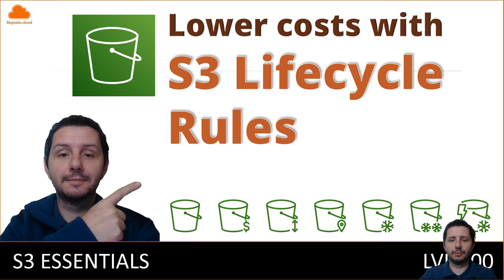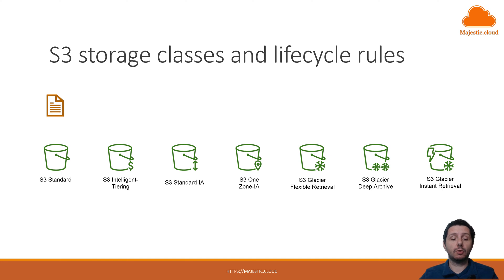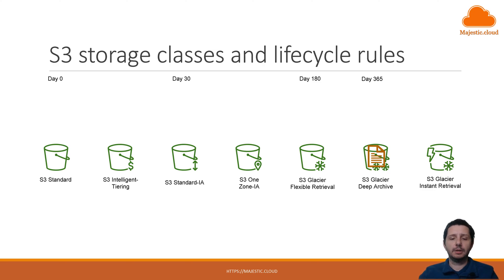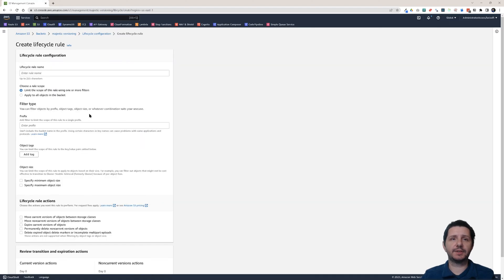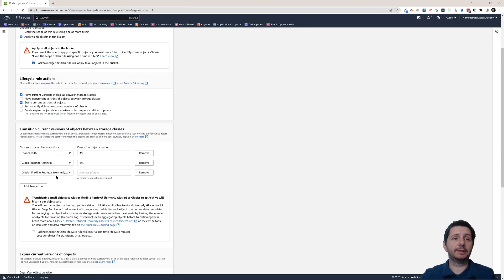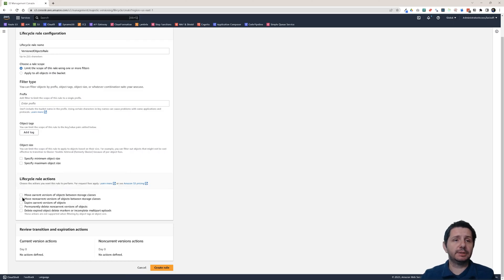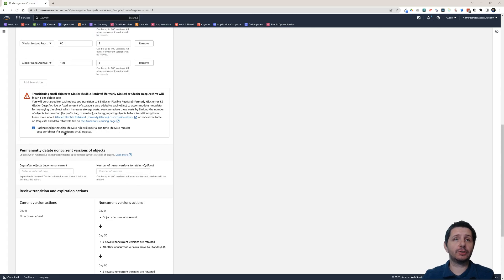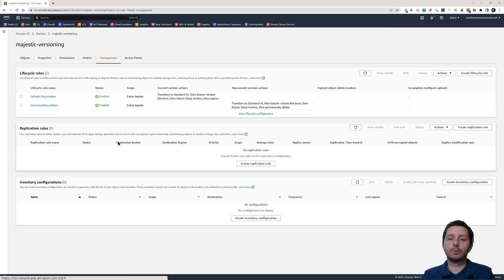How to set up S3 Lifecycle Rules to save on S3 costs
AWS S3 Lifecycle Rules is a powerful feature that automates the process of managing your S3 objects, optimizes your data storage and it allows you to save on S3 costs. In this video, we'll explore everything you need to know about S3 Lifecycle Rules, including how to define the lifecycle of your objects, how to transition objects to different storage classes based on their age, and how to expire objects that are no longer needed.